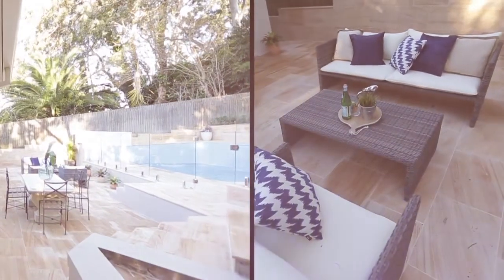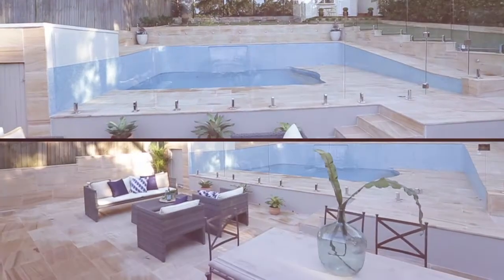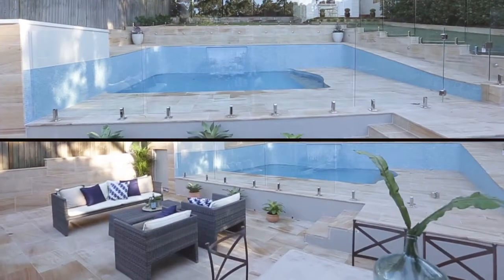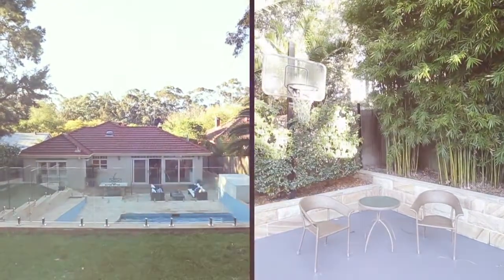47 Karilla Avenue, Lane Cove North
An inspirational family oasis of bespoke design